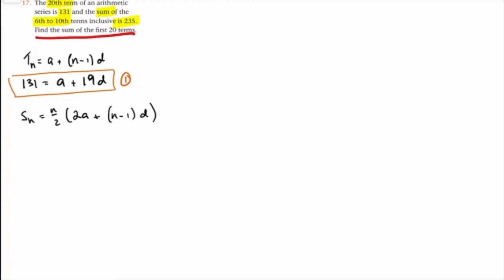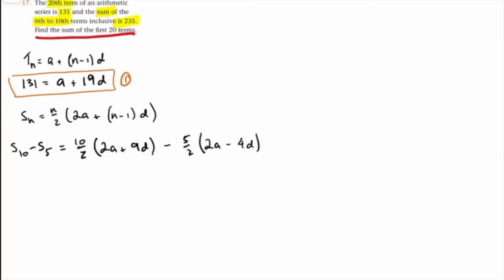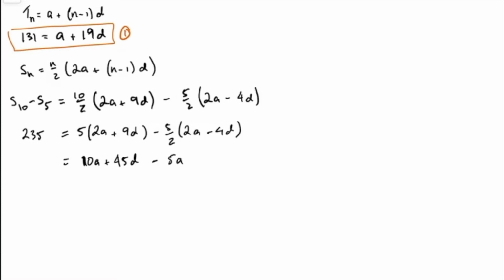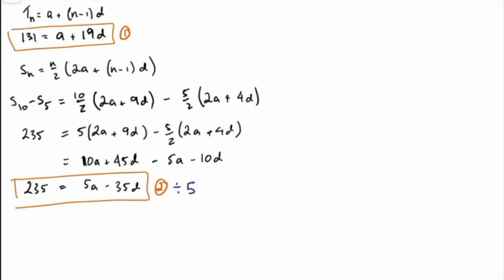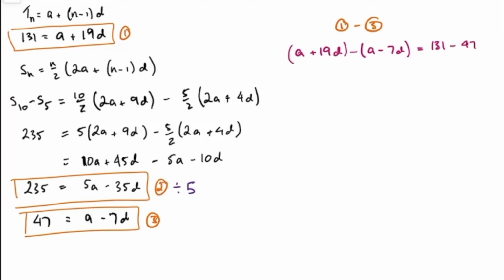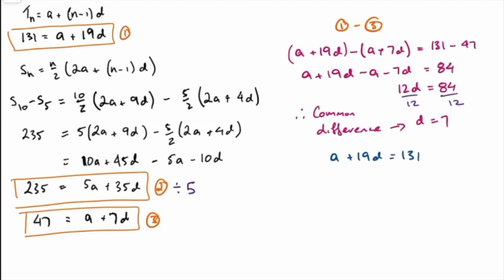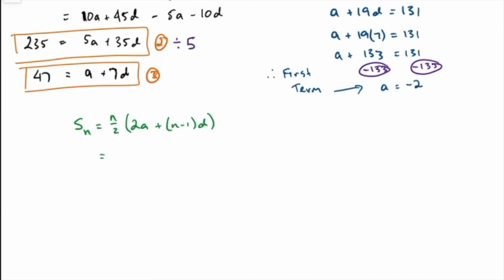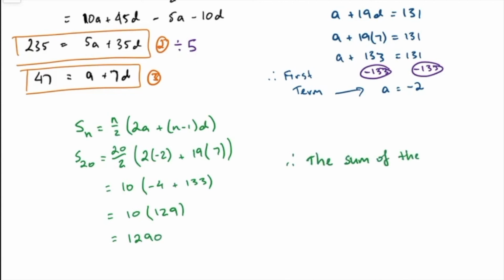HSC Maths in Focus Ex 7 5 Q17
Question 17 from exercise 7.5 from HSC Maths in Focus text. Runs through partial sum of an arithmetic series problem involving a random section of the series and simultaneous equations.